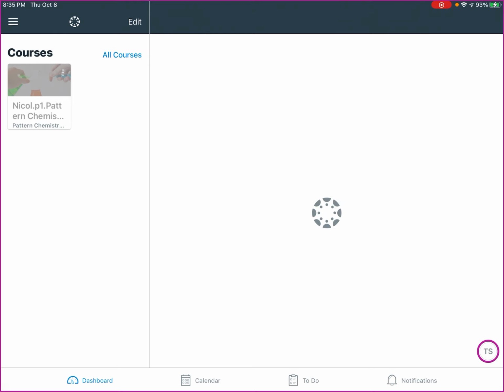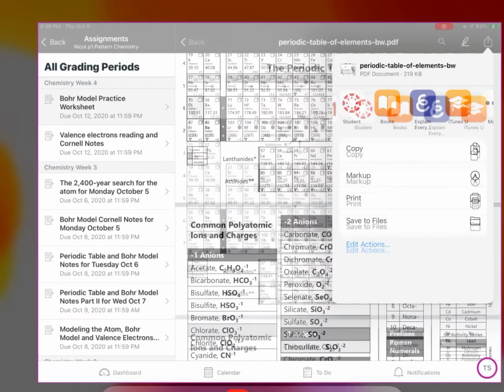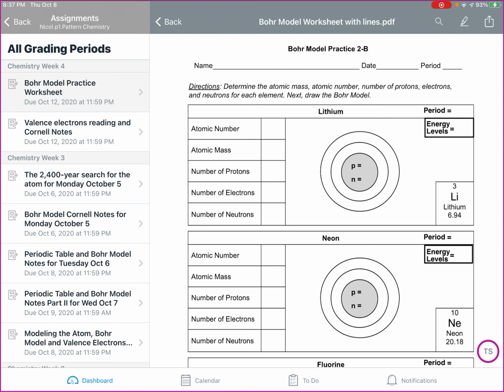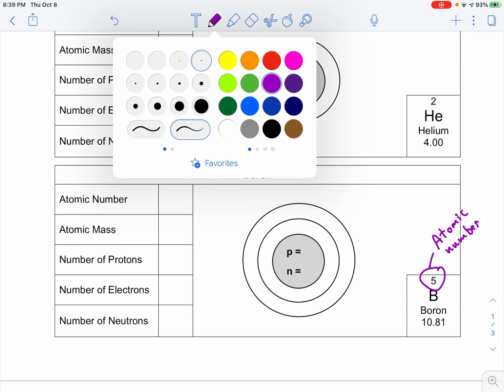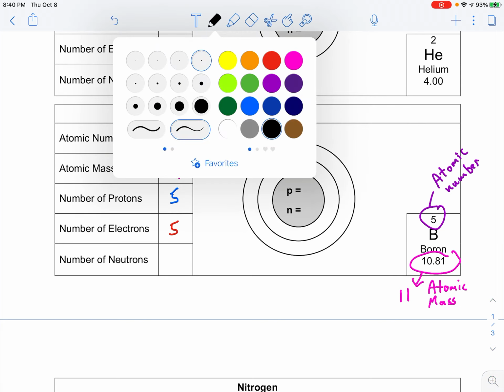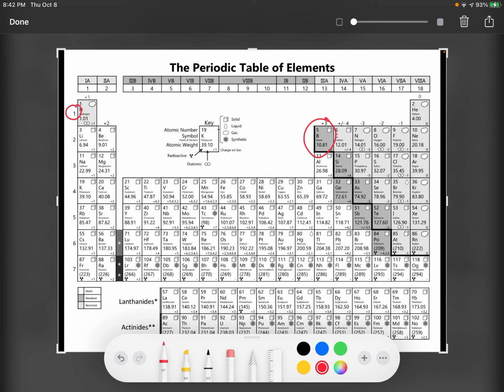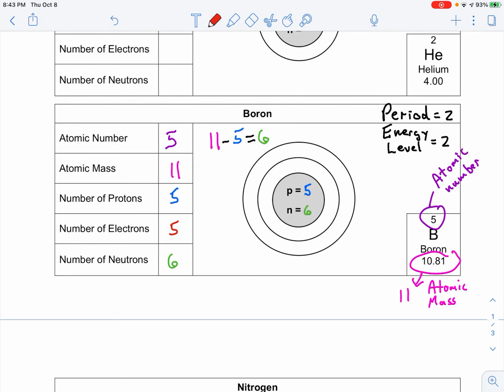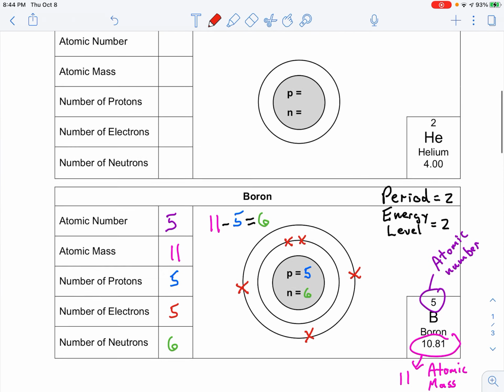How to fill in a Bohr model diagram